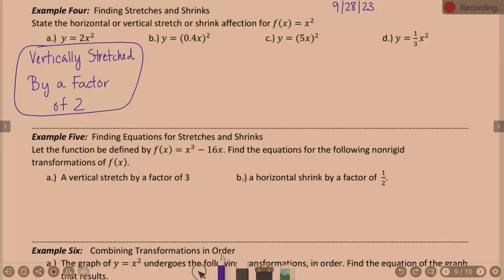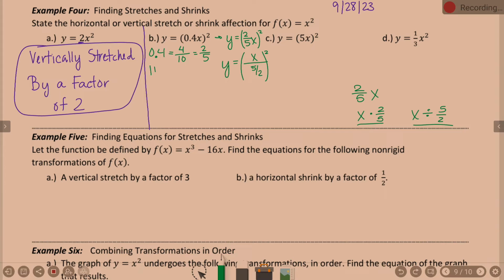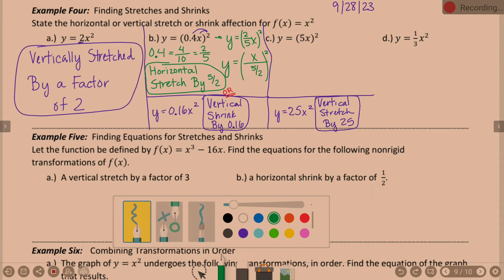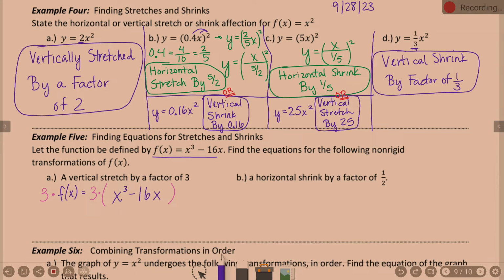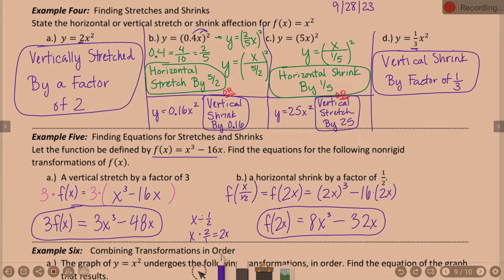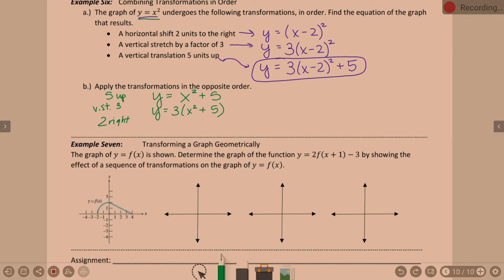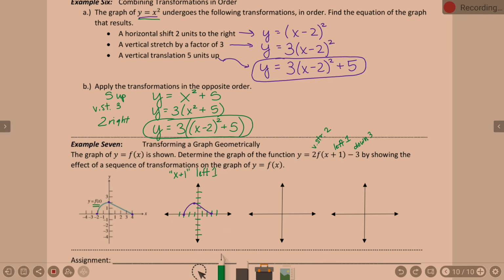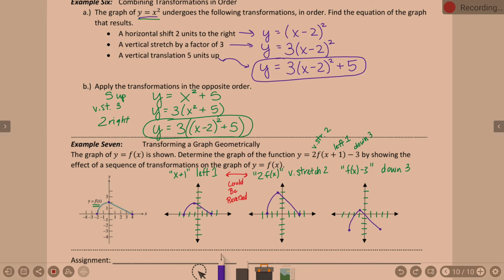PC Lesson 1 6 Day 2